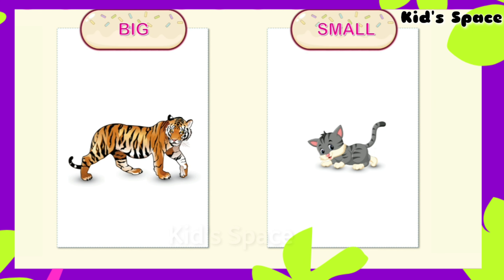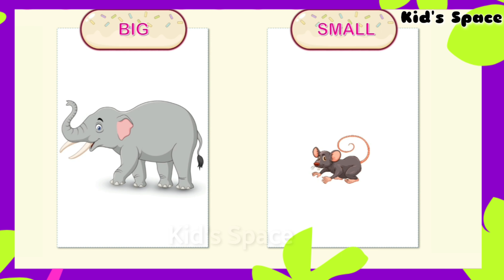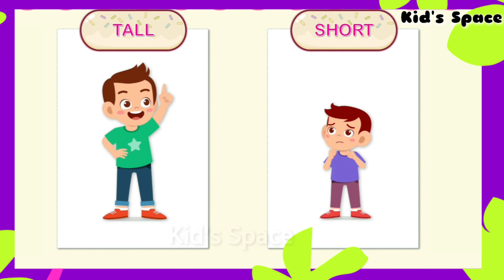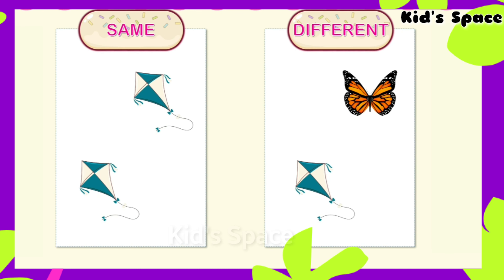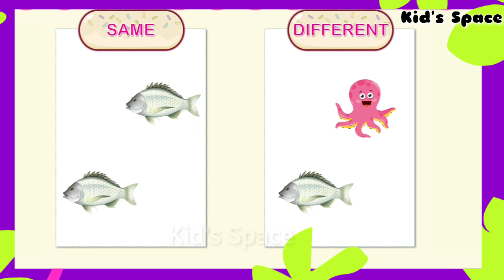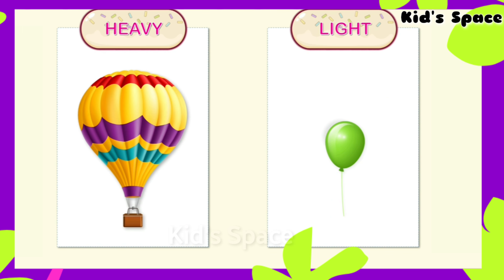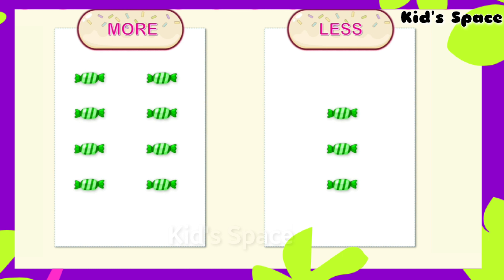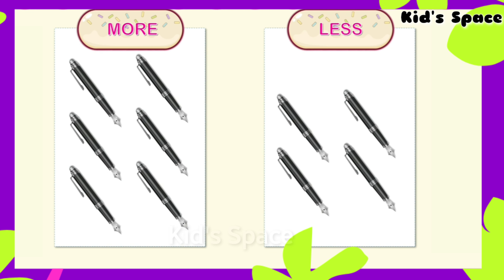COMPARISON ! LEARN DIFFERENCE ! BIG SMALL ! TALL SHORT ! Preschool ! Toddler ! Nursery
In today's Video we are going to learn about COMPARISON ! LEARN DIFFERENCE ! BIG SMALL ! TALL SHORT ! Preschool ! Toddler ! Nursery  @Kids_Space